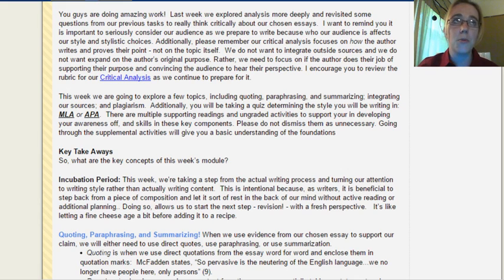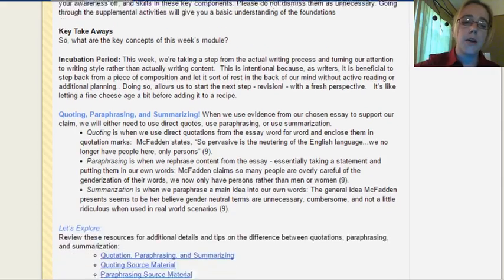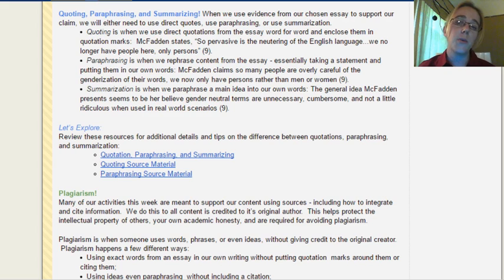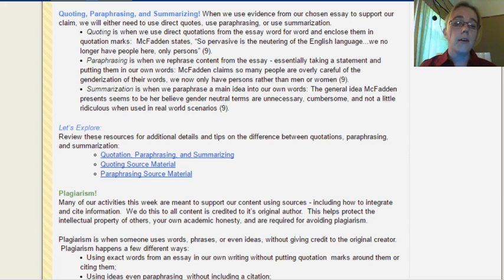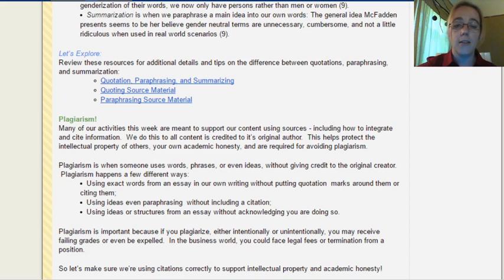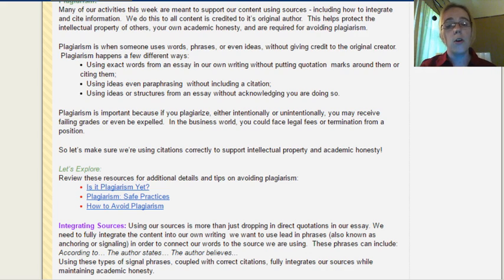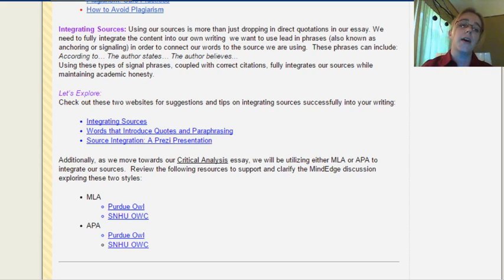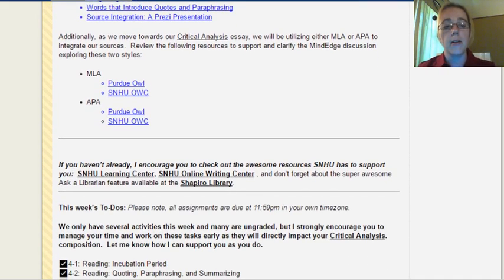Module 4 A 1